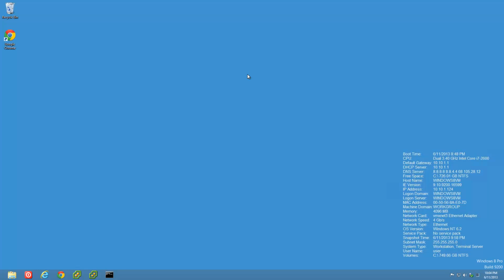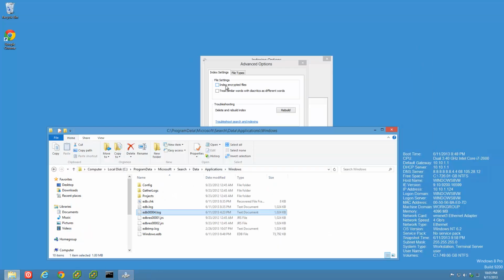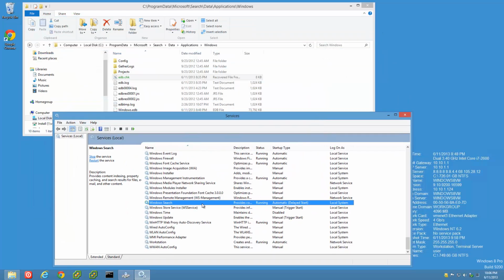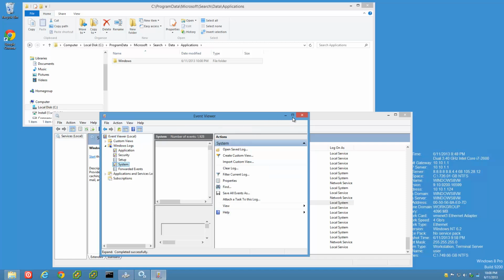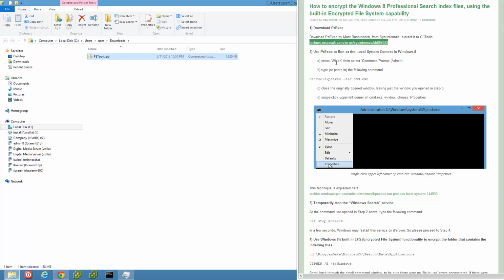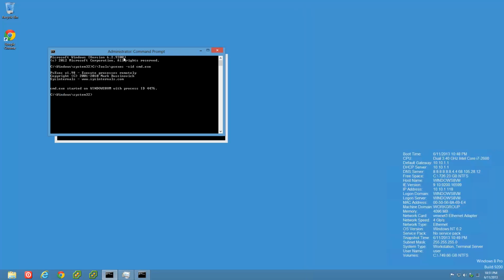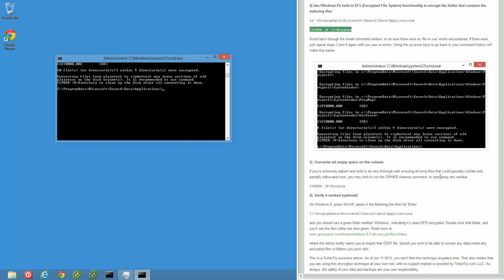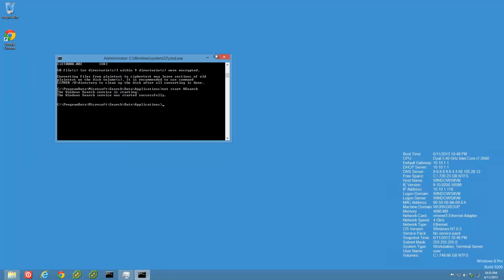How to encrypt Windows 8 Professional Search index files using built-in Encrypted File System